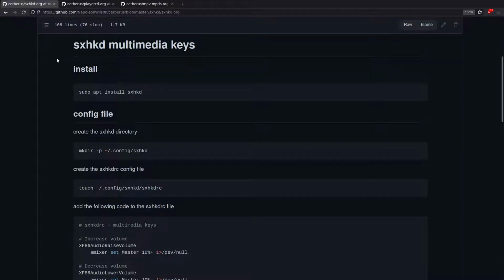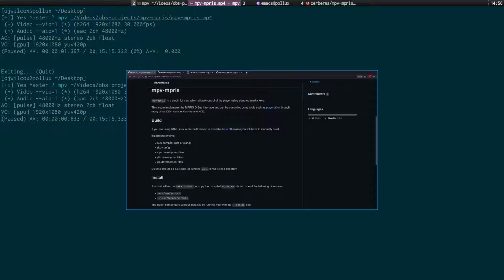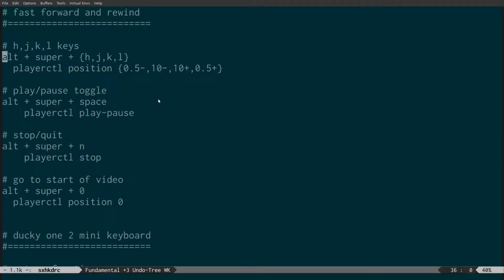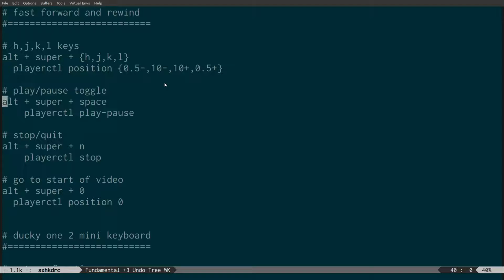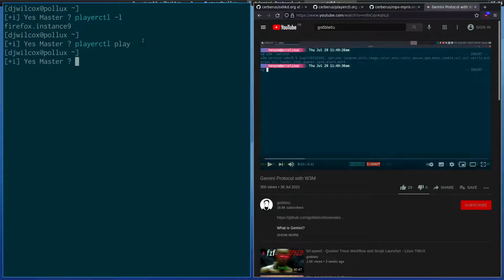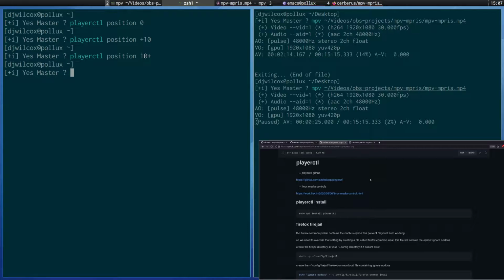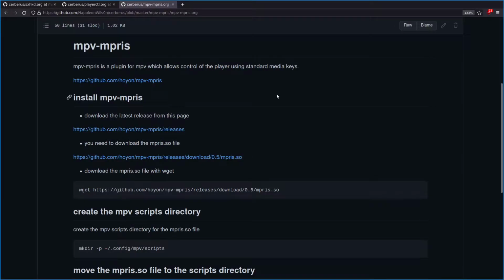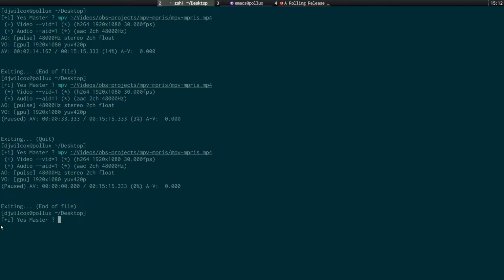keyboard hotkeys for fast forward and rewind using sxhkd and playerctl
How to create keyboard hotkeys for fast forward, rewind, play, pause and stop using sxhkd keyboard daemon and playerctl

The keyboard hotkeys will allow you to control video players like mpv and vlc without having to focus on the video player

We use the playerctl command which has a position option that allows us to create keyboard hotkeys for fast forward and rewind.

The playerctl position command doesnt work with videos playing in firefox and chromium but it does work with mpv and vlc